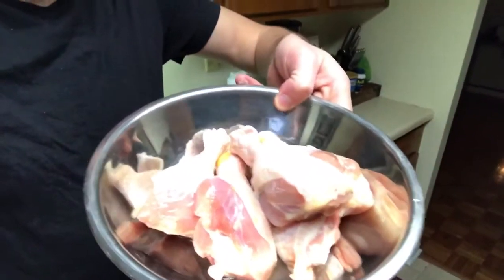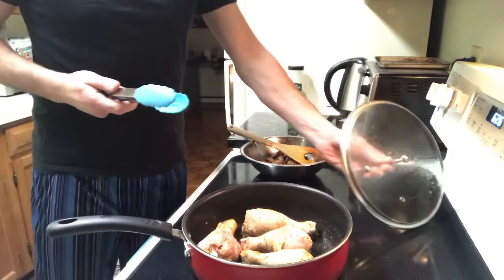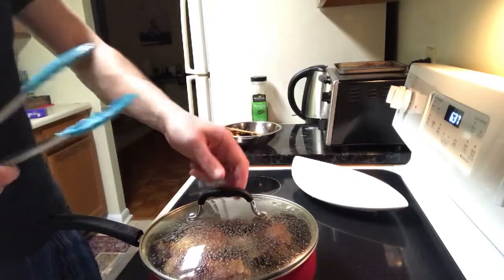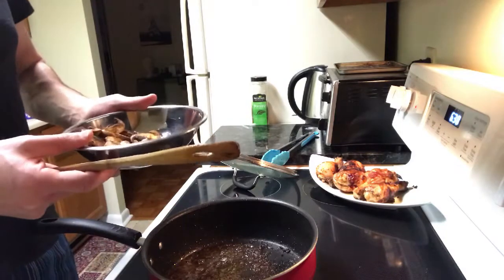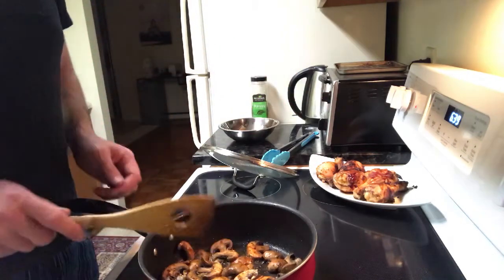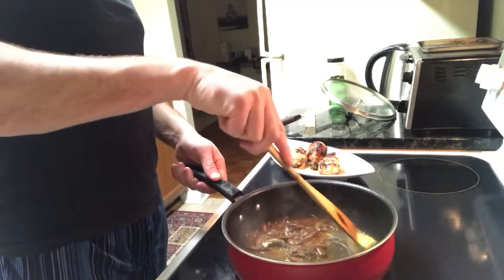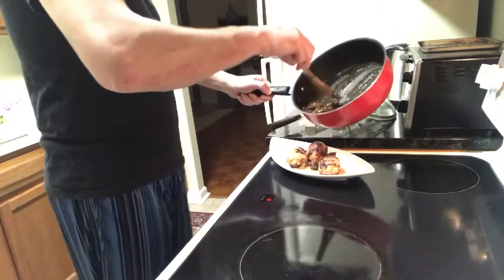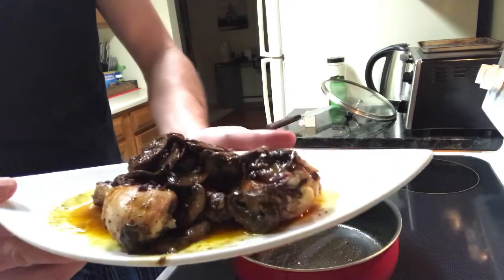Chicken and Mushroom Wednesday 🌨❄️